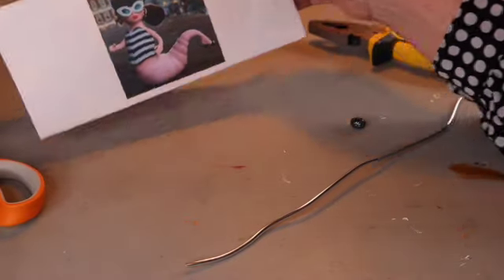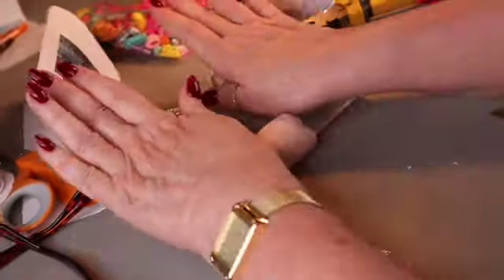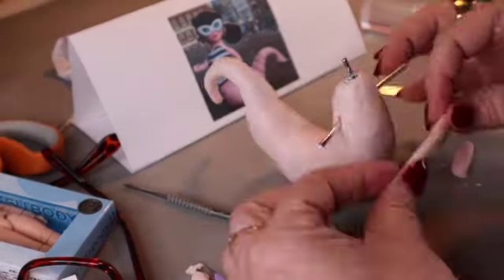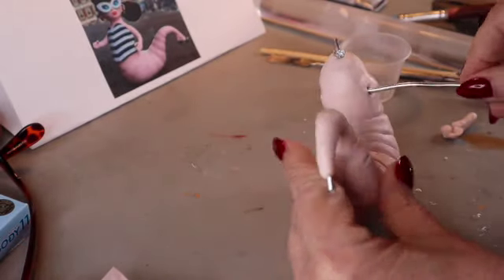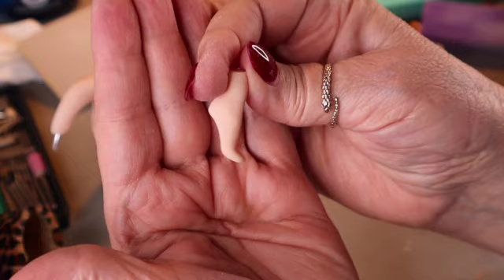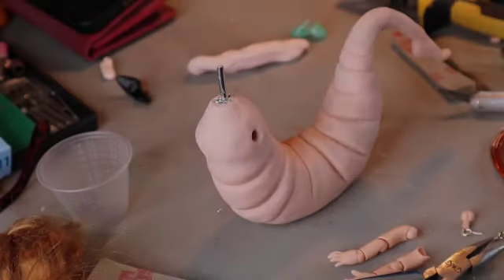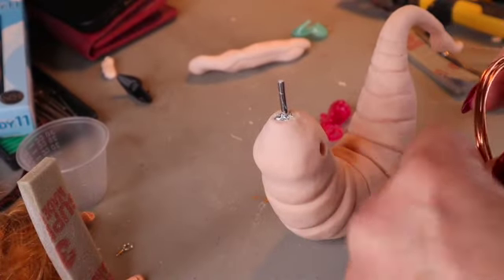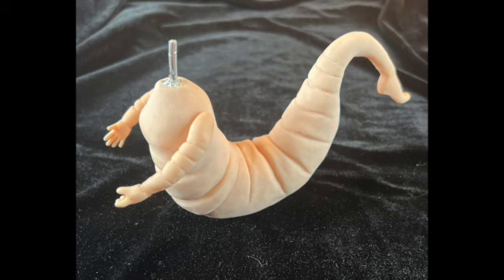Larvie doll project the body SD 480p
Sin min - 이 영상을 즐겨보시길 바랍니다
This video will show you how you can make your own Larvae Doll out of polymer clay if you can find one to purchase. We'll be working on the body in this video and then will do the head in the next one. Enjoy!